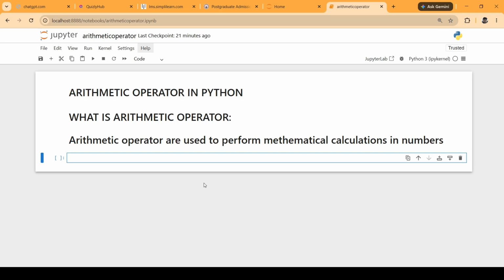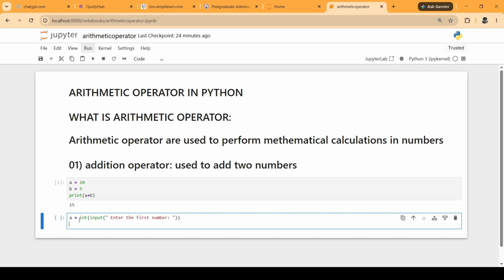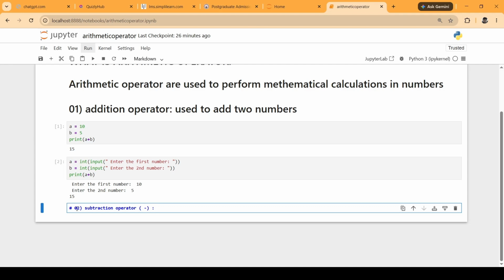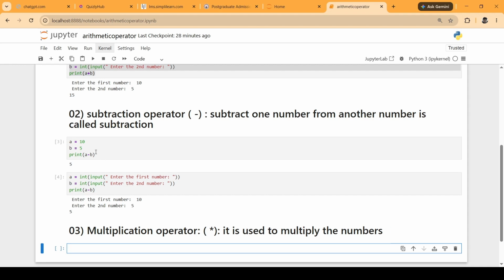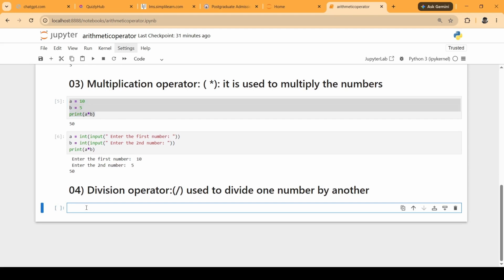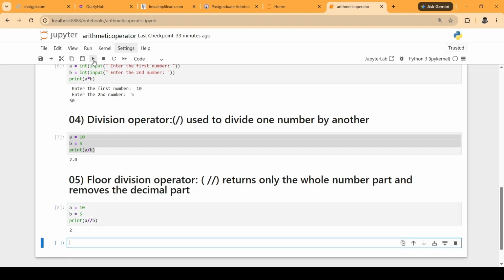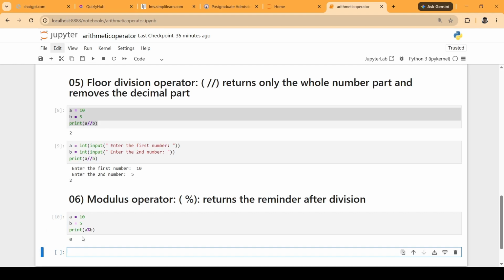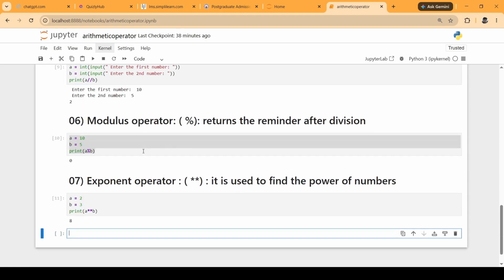What are Arithmetic operators in python | python tutorial for beginners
Arithmetic Operators in Python Using Jupyter Notebook | Python Tutorial for Beginners

In this beginner-friendly Python tutorial, you will learn Arithmetic Operators in Python with simple explanations and practical examples using Jupyter Notebook.

📚 Topics Covered:
✅ Addition Operator (+)
✅ Subtraction Operator (-)
✅ Multiplication Operator (*)
✅ Division Operator (/)
✅ Floor Division Operator (//)
✅ Modulus Operator (%)
✅ Exponent Operator (**)

Examples:
a = 10
b = 3

print(a + b)   # 13
print(a - b)   # 7
print(a * b)   # 30
print(a / b)   # 3.3333
print(a // b)  # 3
print(a % b)   # 1
print(a ** b)  # 1000

This Python tutorial is perfect for:
✔ Python Beginners
✔ Students
✔ Programming Learners